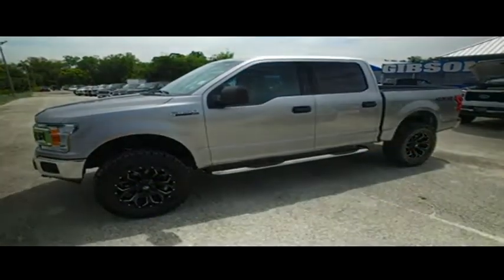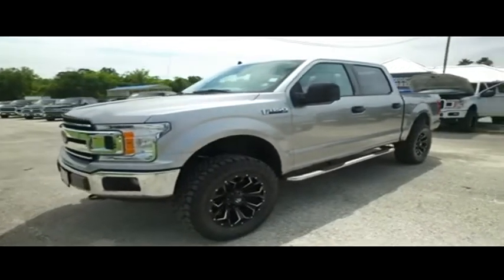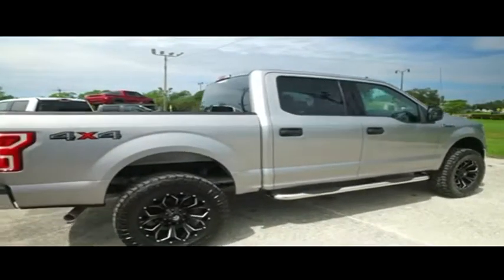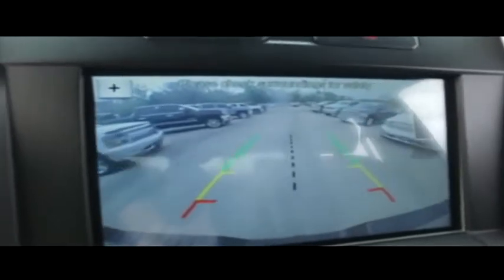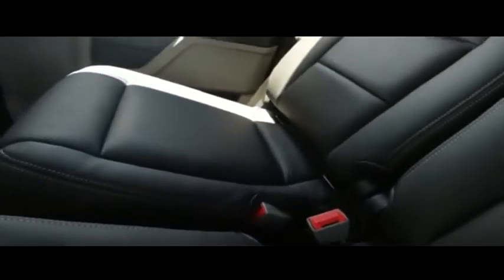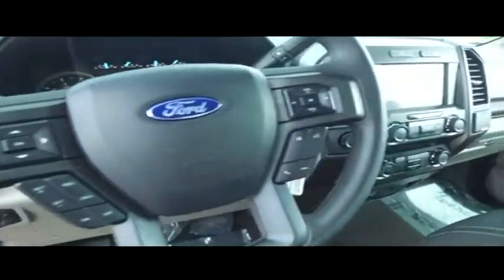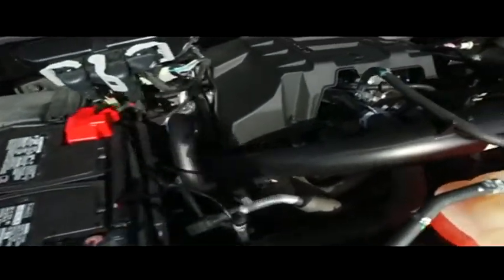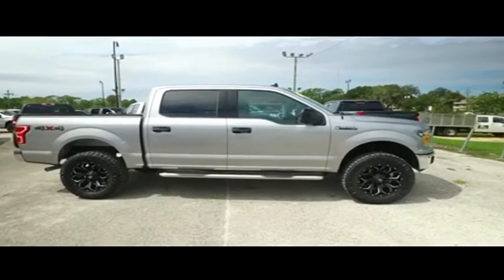2020 Ford F-150 Sanford FL 43632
2020 Ford F-150 XLT - $45995

New Lift Kit 4x4 Factory Warranty, $7,000 Brand New Lift with 35inch tires and 20inch wheels with upgraded power leather seating, $1,400 Eco Boost, $245 Backup camera, 15-day exchange policy, keyless entry with alarm, tilt steering, cruise control, steering wheel controls. Factory Warranty good until 11/1/22 or 36k miles Powertrain Warranty good until 11/1/24 or 60k miles. 2020 Ford F150 XLT Crew Cab New Lift 4x4 Do not make a $3K+ mistake, B4 you buy a used truck demand to see shop bills & have the truck inspected by a 3rd party!brSTILL UNDER FACTORY WARRANTYbrbrRepair Description: Total Invested =$5,654.70br10 Mile Road Test, 135 Point Inspection, Replaced Air Filter & Wiper Blades, Replaced Cabin Air Filter, Installed Class 3 Hitch & Wiring, Installed Lift Kit, Mount & Balanced 4 New Tires & New Wheels, Alignment, Installed Black Leather, Installed Nerf Bars, Battery Condition Test : Good, Alternator Condition Test : Good Labor time quoted by All Data Universal ShopKeybrbr*While every attempt has been made to ensure accuracy until service is completed, please be advised listing details, selling price and pictures are subject to change. We attempt to update this inventory on a regular basis. However, there can be a lag time between the sale of a vehicle and the update of inventory.